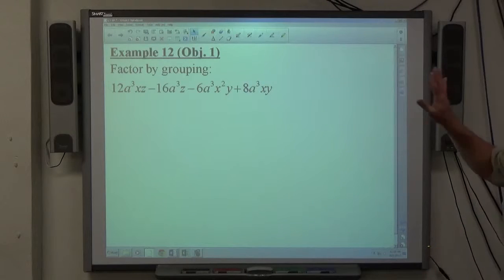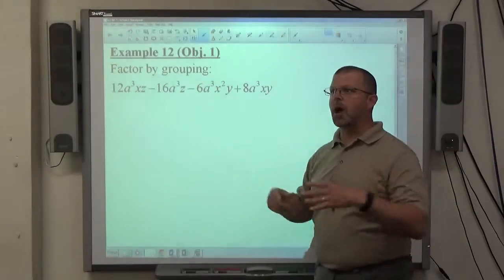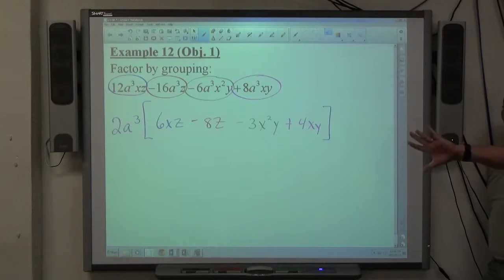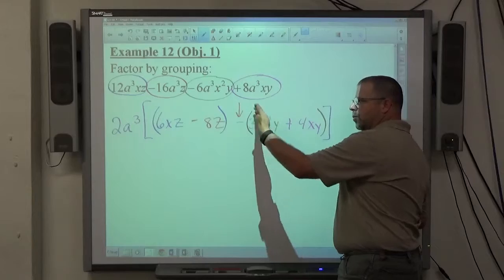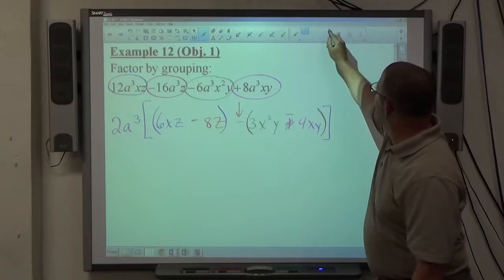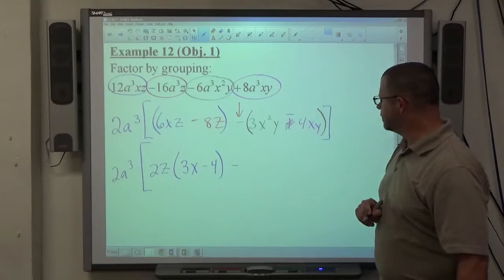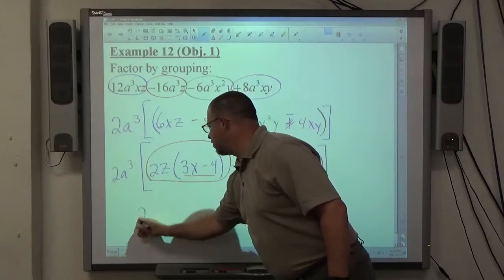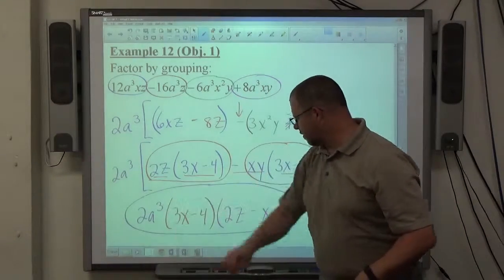Geo Trig Chapter P Example 12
Factor a polynomial with four terms by grouping.  The third term is negative.  There is a GCF for the entire polynomial.